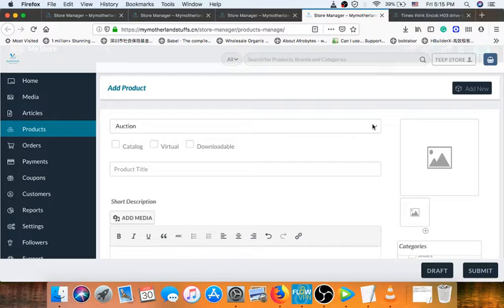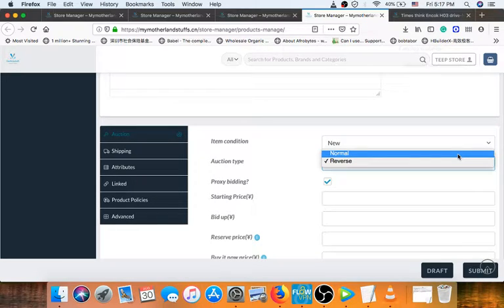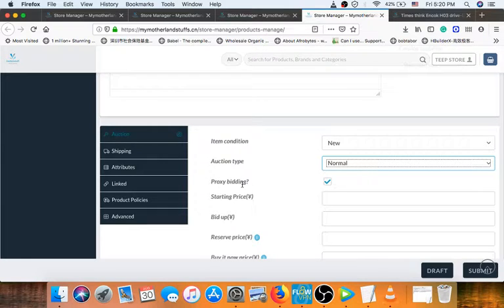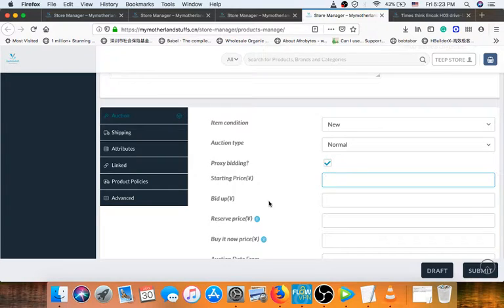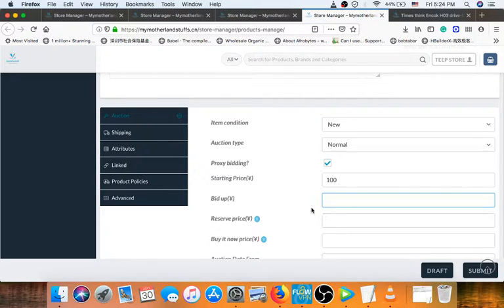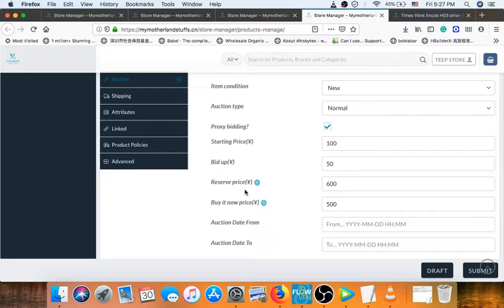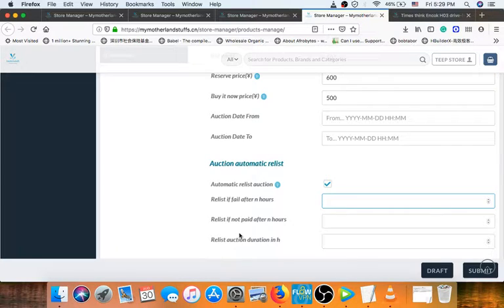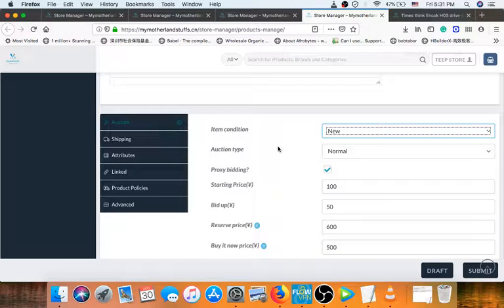how to list auction product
A tutorial to learn how to list auction product on Mymotherlandstuffs Platform.